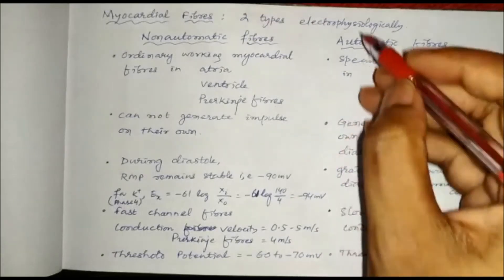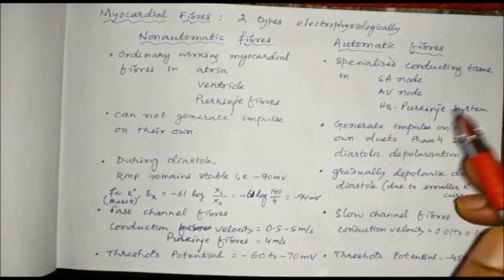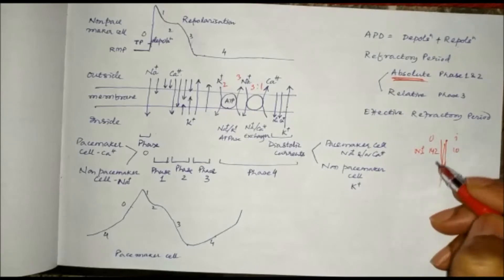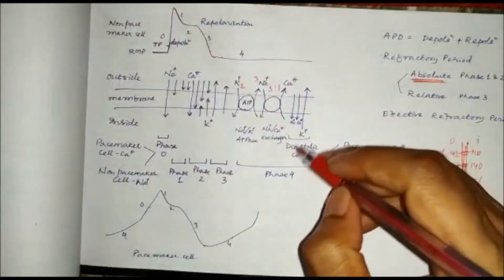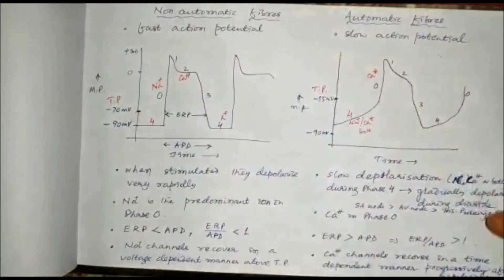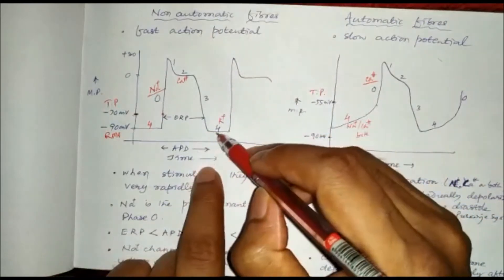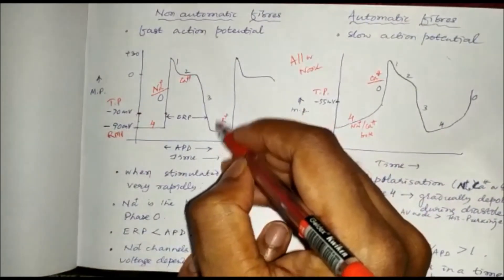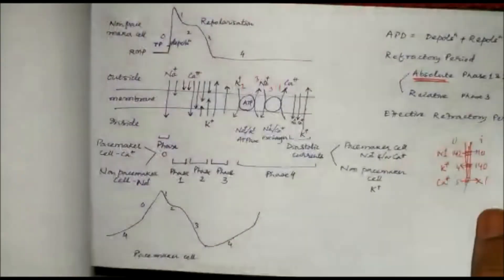Electrophysiology of Myocardial Fibres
Myocardial fibres are of 2 types electrophysiologically. Ordinary working myocardial fibres in atria, ventricles and purkinje fibres are called non-automatic fibres. Specialised conducting tissue in SA node, AV node, and Bundle of His are automatic fibres. The electrophysiology of both the myocardial fibres are discussed here. You are advised to watch the conduction system in the heart before watching this.